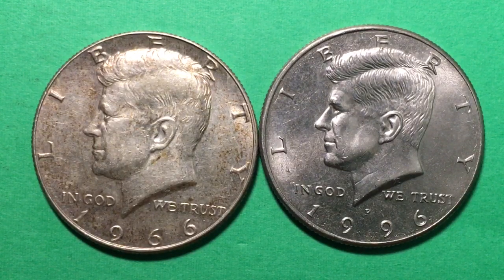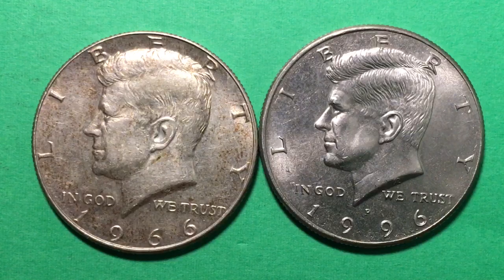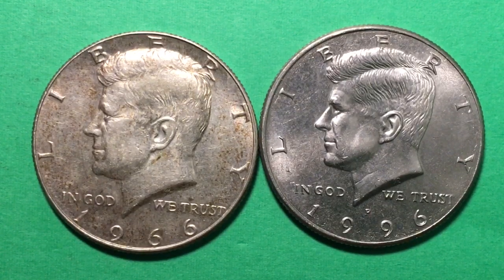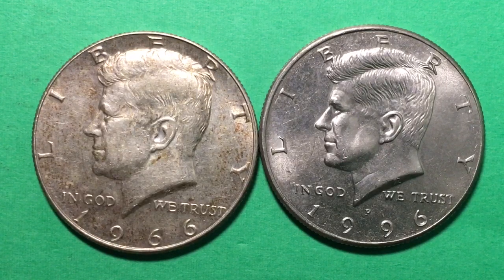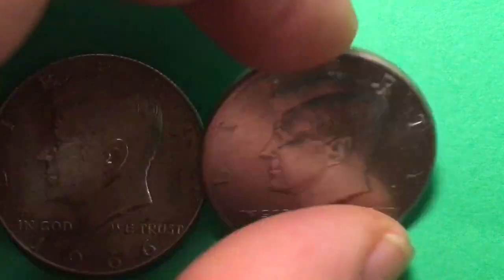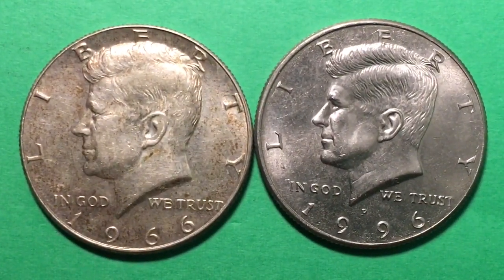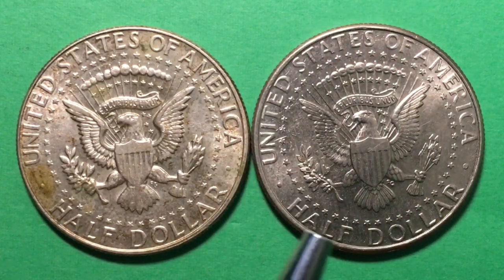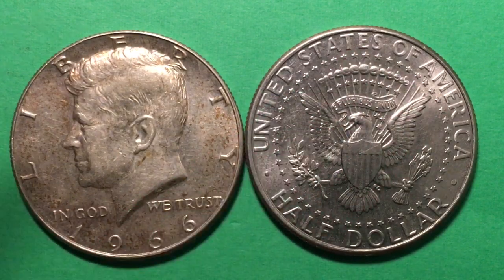1966 United States (US) Kennedy Half Dollar - Worth a lot more than 50 Cents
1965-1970 Kennedy Half Dollar Coins are worth at least $2
Look for them at your bank!
1966 and 1996 Kennedy Half Dollars
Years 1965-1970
Value 1/2 Dollar = 50 Cents (0.50 USD)
Metal Silver (.400)
Shape Round
Orientation Coin alignment ↑↓
References KM# 202a, Schön# 203a
Obverse
Profile of John Fitzgerald Kennedy facing left
if there is a mintmark, it is over the 9 and the 6, to the right of the lower end of the portrait
Lettering:
LIBERTY
IN GOD WE TRUST
1966
Engraver: Gilroy Roberts
Reverse
Modified presidential seal of the United States of America: A shield (with vertical stripes) on the chest of an American eagle. The eagle holds an olive branch on its right talon and a bundle of thirteen arrows on its left, and in its beak a scroll with "E PLURIBUS UNUM". A circle of stars surrounds the eagle.
Lettering:
UNITED STATES OF AMERICA
E PLURIBUS UNUM
FG
HALF DOLLAR
Engraver: Frank Gasparro
Edge
Reeded

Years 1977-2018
Value Half Dollar = 50 Cents (0.50 USD)
Metal Copper-nickel clad Copper
Shape Round
Orientation Coin alignment ↑↓
References KM# A202b
Obverse
Portrait of John F. Kennedy to the left.
Lettering:
LIBERTY
P
1996
Engraver: Gilroy Roberts
Reverse
State emblem (eagle with shield), ring of stars
Lettering:
E PLURIBUS UNUM
HALF DOLLAR
Engraver: Frank Gasparro
Edge
Reeded